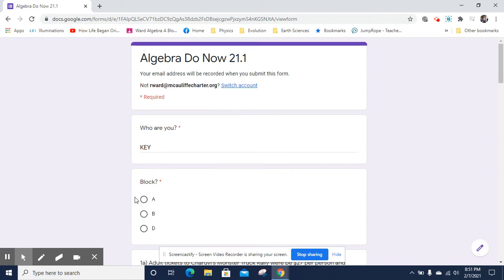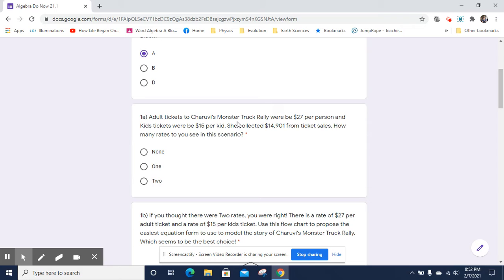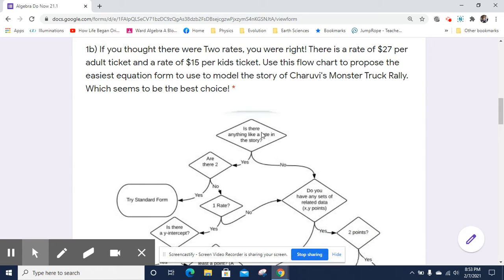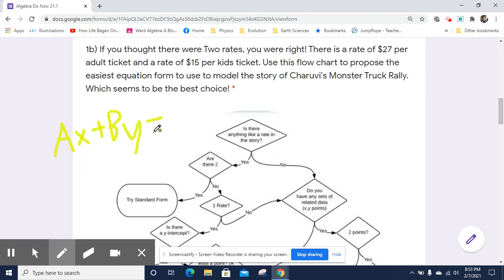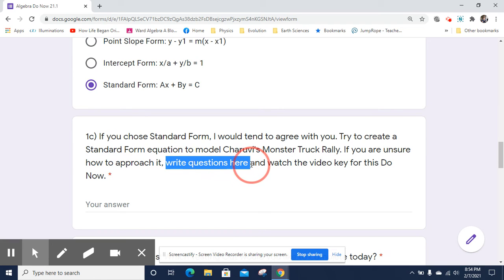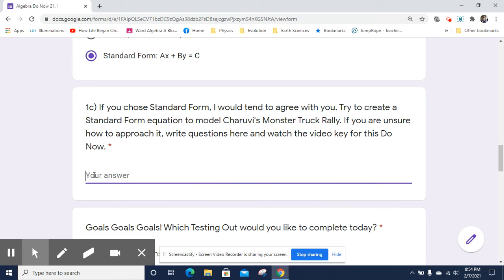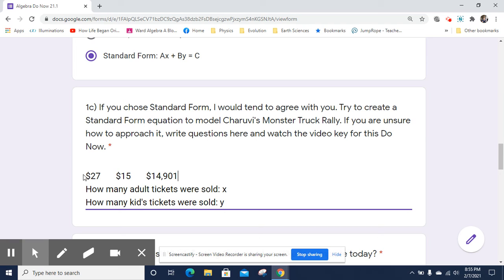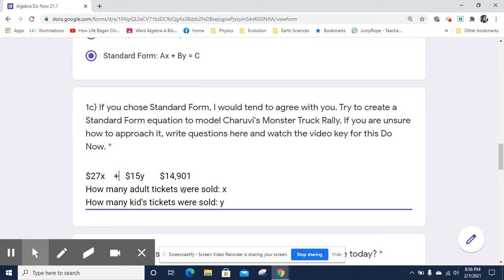Algebra Do Now 21.1 Video Key